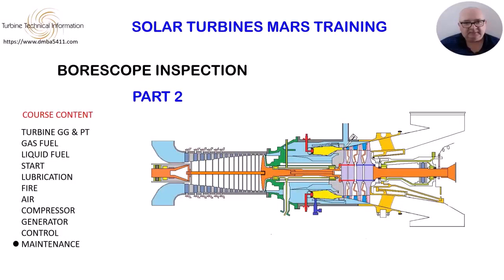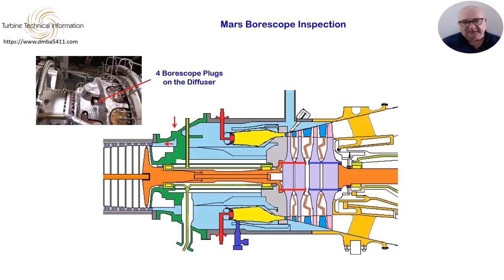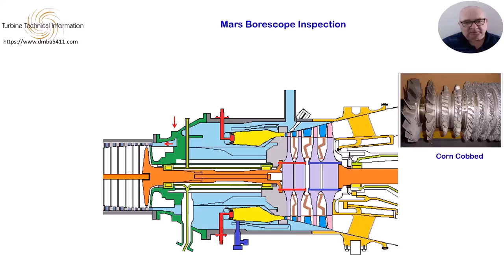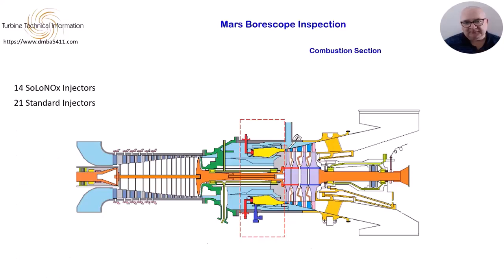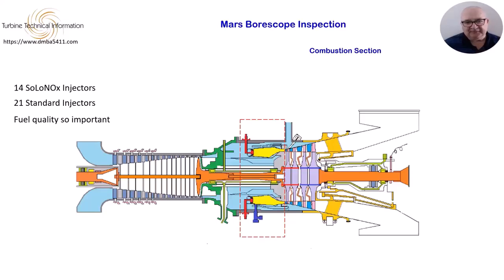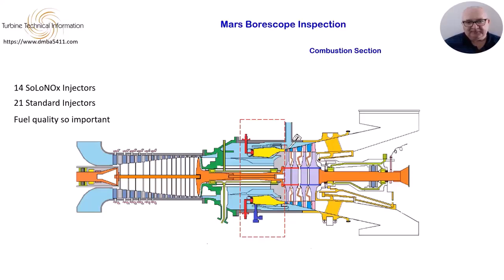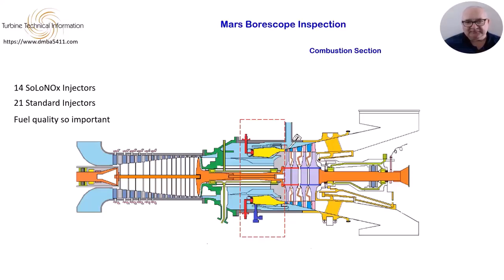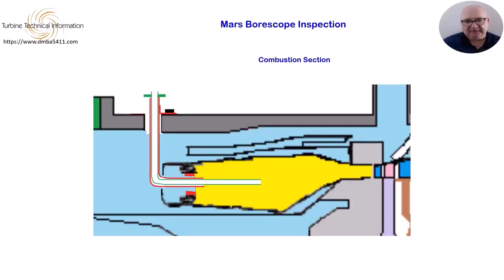Solar Turbine Training Video Borescope.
Solar Mars Training Video Borescope Part 2
Solar Mars Gas Turbine Major Components.
Gas Turbine Operation.
Air is drawn into the air inlet of the gas turbine and is compressed by the multi-stage axial-flow compressor. The compressed air is directed into the combustion chamber in a steady flow. Fuel is injected into the pressurized air within the annular combustion chamber. During the gas turbine start cycle, this fuel/air mixture is ignited, and continuous burning is maintained as long as there is adequate flow of pressurized air and fuel. The hot, pressurized gas from the combustion chamber expands through and drives the turbine, dropping in pressure and temperature as it exits the turbine. The gas turbine requires approximately one-fourth of the total air it compresses to completely combust the supplied fuel. The excess air is used to cool the combustion chamber and mixes with the combustion products to reduce the gas temperature atthe inlet to the first-stage turbine.During the engine start cycle, a torch aimed into the combustion chamber and fed bya separate fuel line is lit by a torch igniter plug. The torch ignites the fuel/air mixture entering the combustion chamber, where continuous burning is initiated. The torch is extinguished later in the starting cycle.